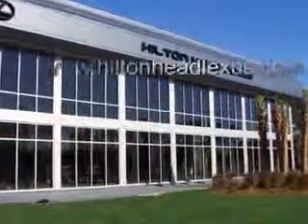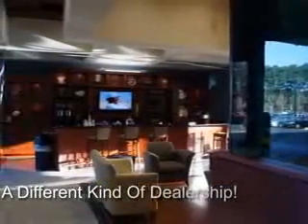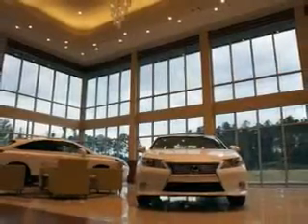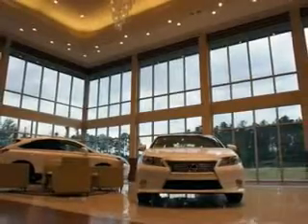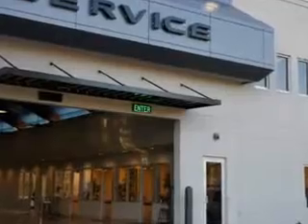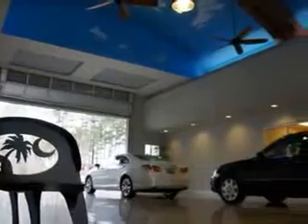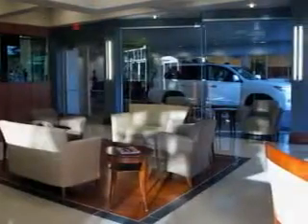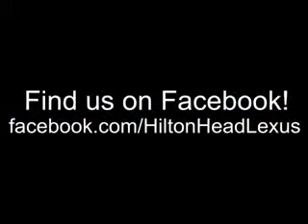2011 Lexus RX 350 Hilton Head Lexus Hardeeville, SC 29927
Lexus RX Ready for the very best? Let Hilton Head Lexus show you what luxury really means. Imagine driving this Tungsten Pearl Lexus Rx 350 SUV, equipped with a 6 Cylinder engine and an automatic transmission. Enjoy an exceptional 25 miles to the gallon on this luxury SUV with features like Puddle Lamps, Push-Button Start Keyless Ignition, Homelink Universal Garage Door Opener, Auto-Dimming Inside Rearview Mirror, Power Tilt And Telescopic Steering Wheel, Anti-Theft Alarm System With Engine Immobilizer, 10 Way Power Driver And Passenger Seating With Power Adjustable Lumbar Support For Driver And Passenger Comfort, Heated Exterior Mirrors With Integrated Turn Signals, Electronic Brakeforce Distribution, Power Door Locks With Anti-Lockout Feature, Front Fog Lights, Emergency Braking Assist, Electric Power Steering, Retractable Cargo Cover, 6 Disc Cd Player In Dash, Front Air Conditioning With Automatic Climate Control, Intermittent Rear Window Wiper, Xm Satellite Radio, and much more. Enjoy the drive and have peace of mind in this Lexus Rx 350. See us at Hilton Head Lexus today!
MILES: 56,030
VIN:2T2ZK1BA2BC060539

540 New River Parkway
Hardeeville, South Carolina 29927